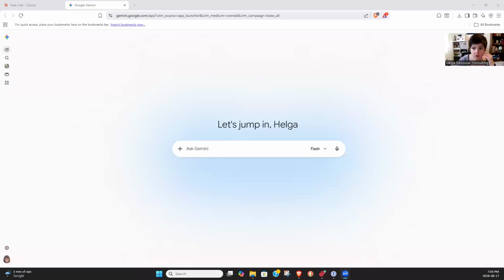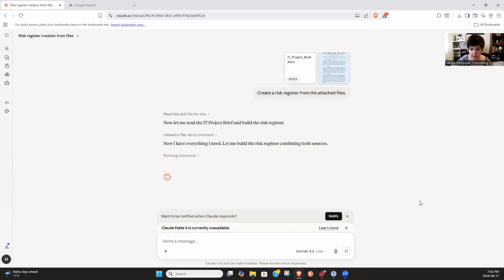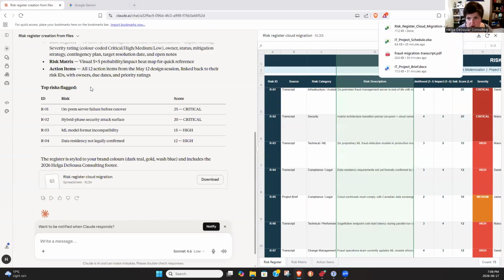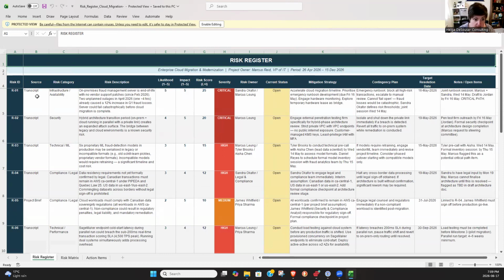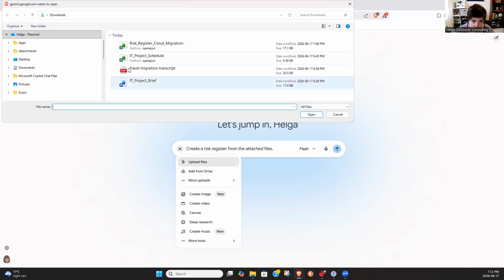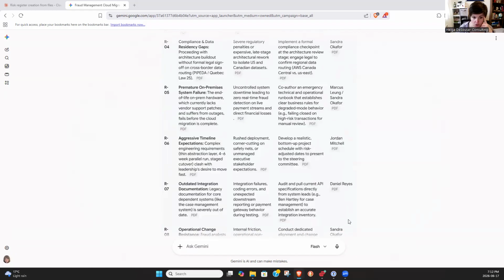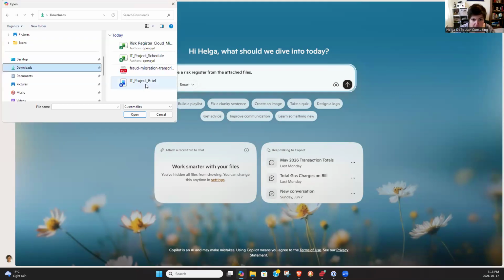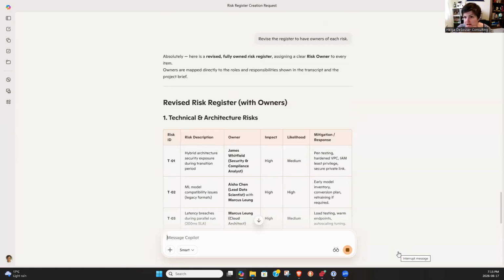Create a Risk Register in Minutes Using Claude, Gemini or Copilot.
Stuck on your project? Book a 1:1 call with me directly on my website!

Building a risk register doesn't have to take hours. In this video, I walk you through how to create a professional risk register using three of the most popular AI tools — Claude, Gemini, and Microsoft Copilot — so you can see exactly how each one performs and pick the right one for your workflow.

Whether you're a seasoned PM or managing a project without a formal title, this step-by-step AI prompt guide will help you identify, assess, and document project risks faster than ever.

📌 WHAT YOU'LL LEARN:
✅ How to prompt Claude, Gemini & Copilot to build a risk register
✅ What makes each AI tool's output different
✅ Which tool works best for your project management style
✅ Tips for refining your AI-generated risk register